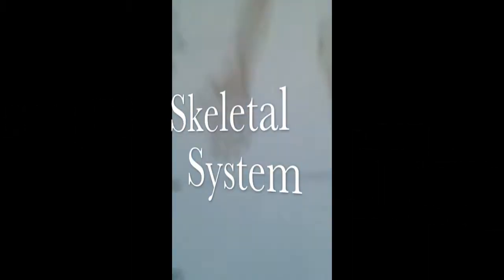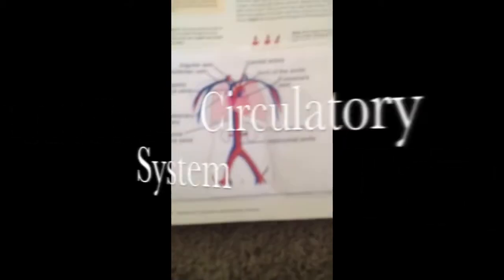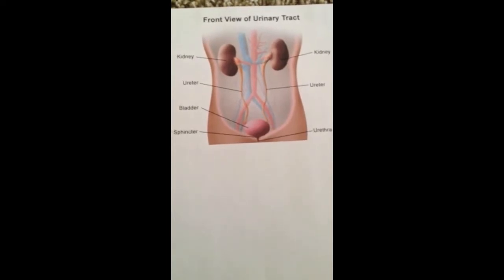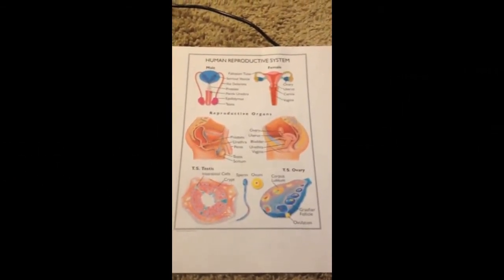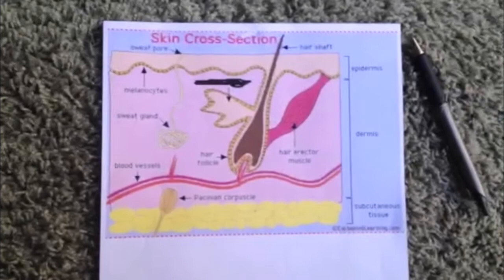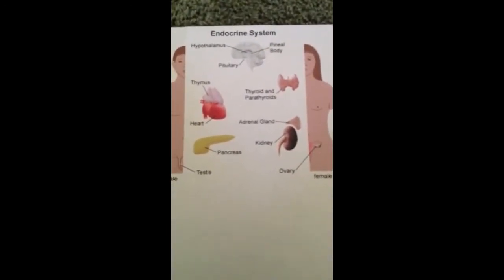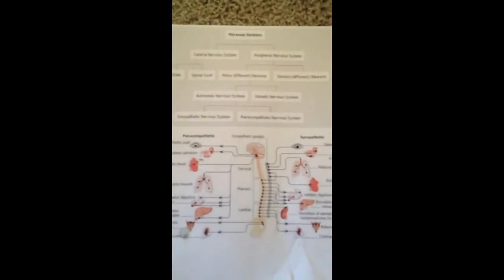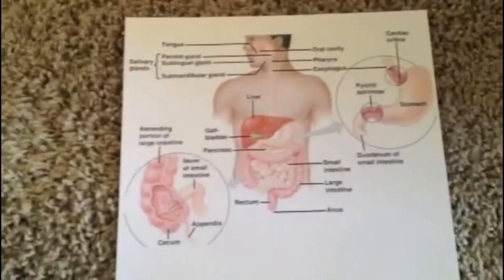skeletal project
biology project for osos